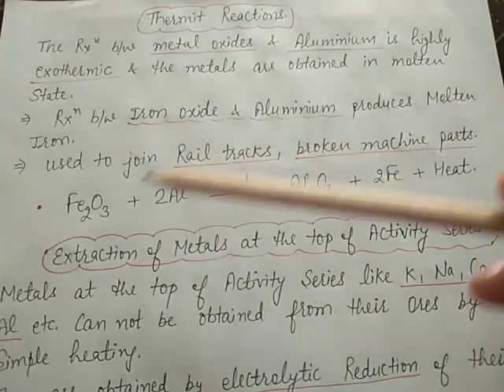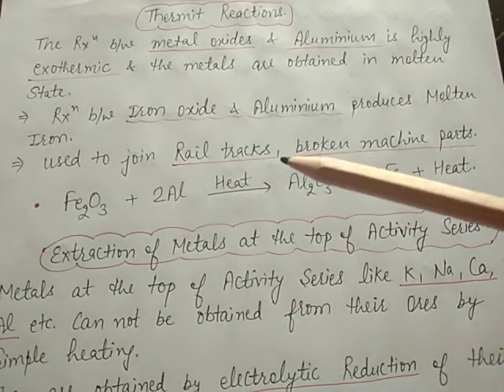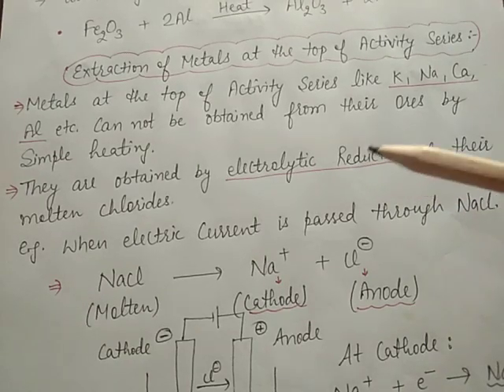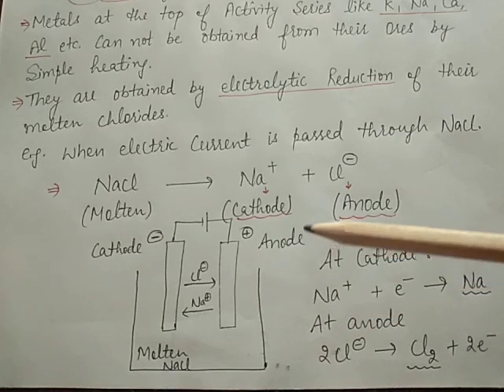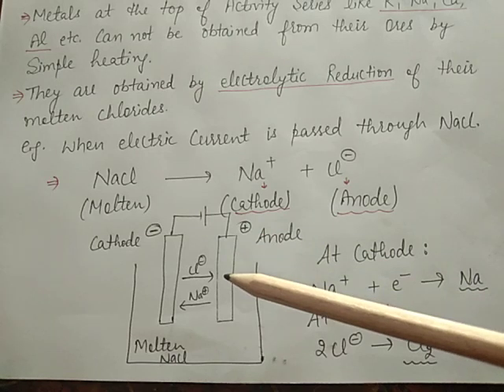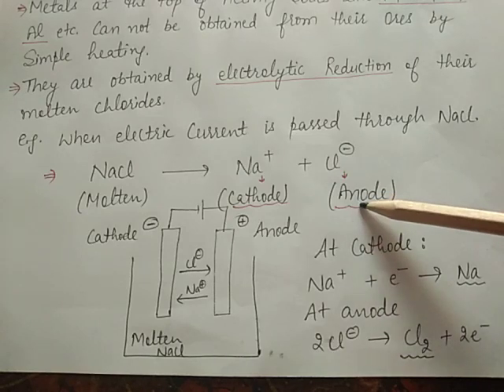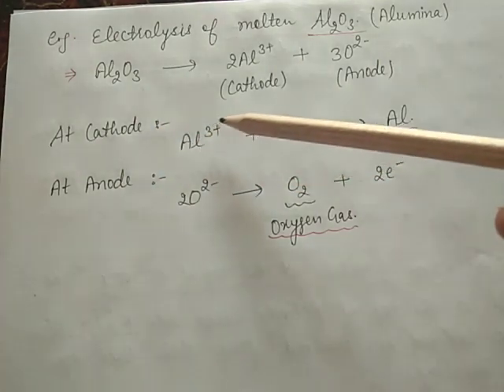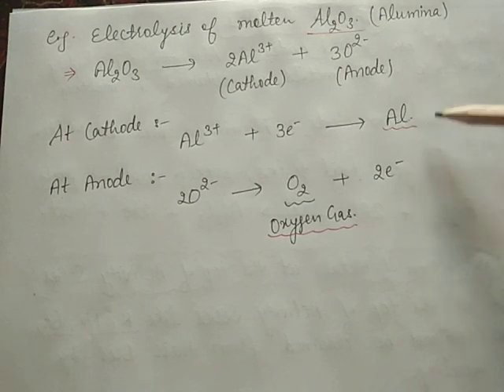Chemistry class-10th ch-3 part-8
Thermite reaction and extraction of highly reactive metal.